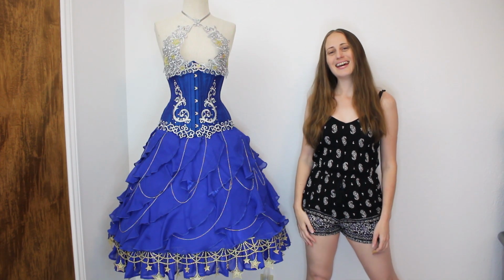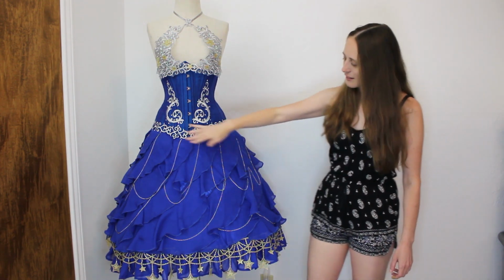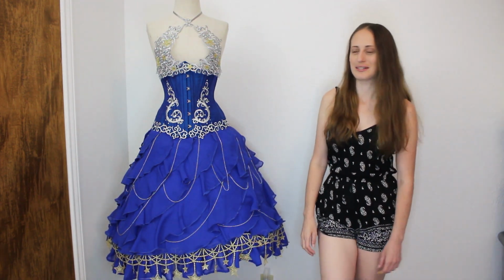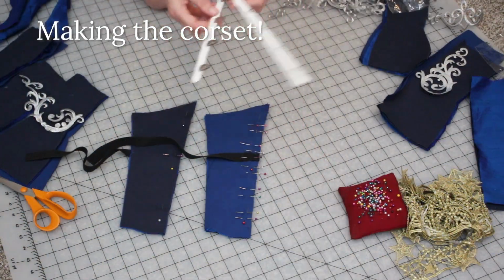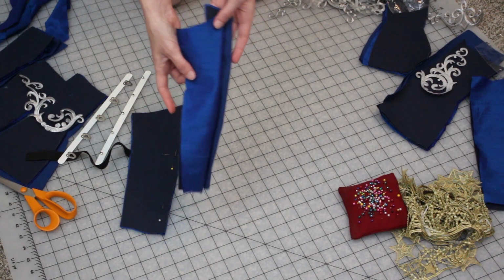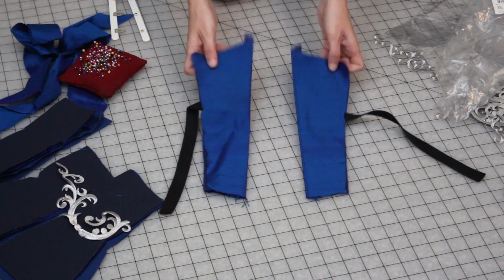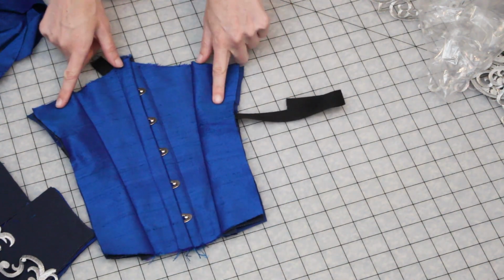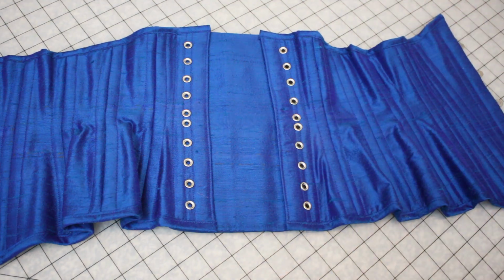Starlight Corset Dress (Cosplay / Costume Dress with Hoop Skirt) - Sew with me!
Sew along with me as I create a custom starlight corset dress. I designed this special creation for a client, and now I'm sharing it with you!